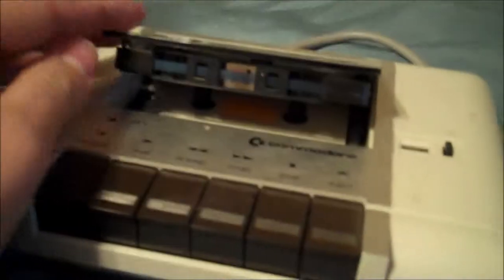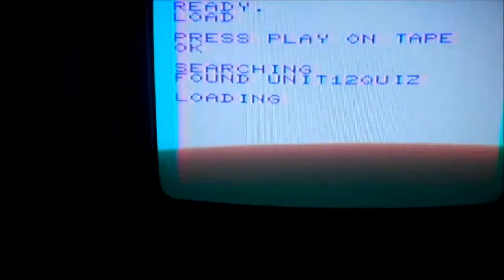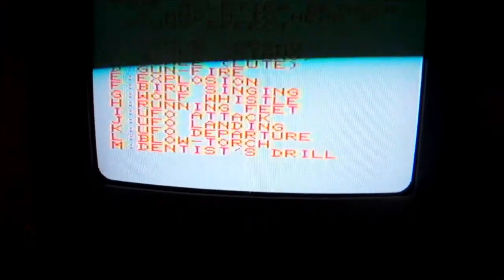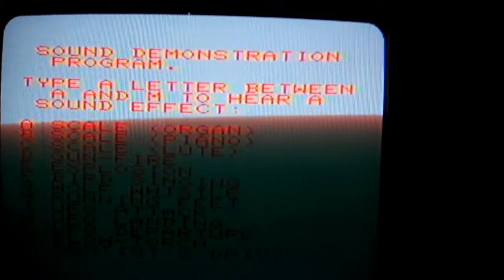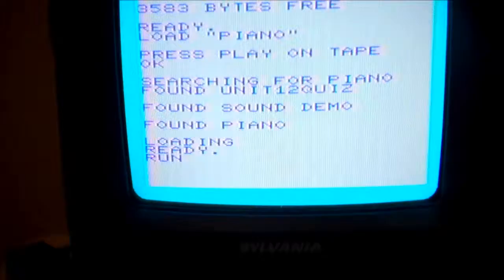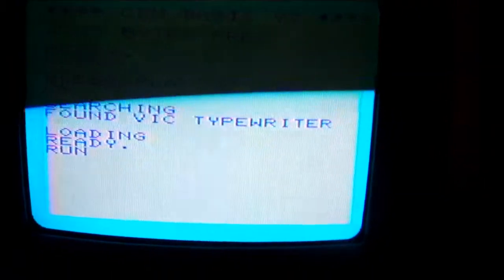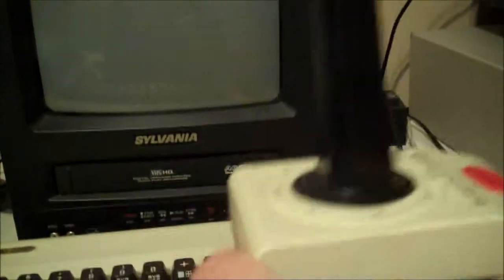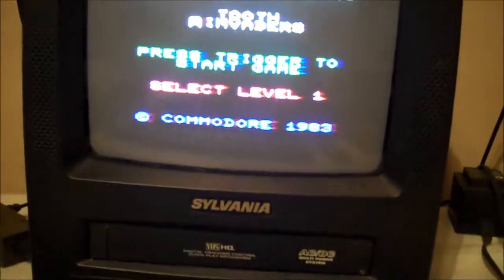commodore VIC 20 computer review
This is a commodore VIC 20 review.